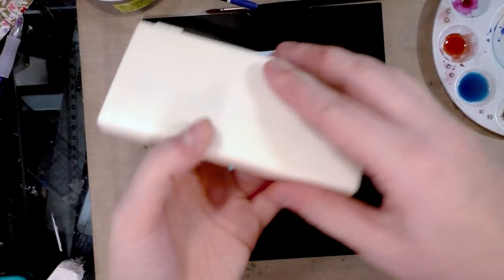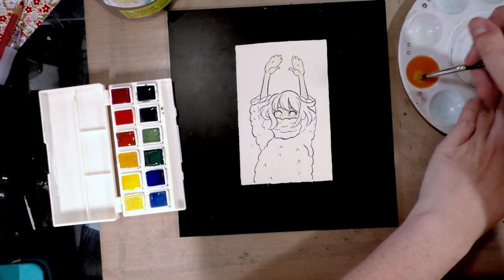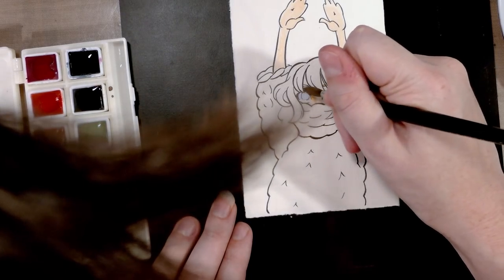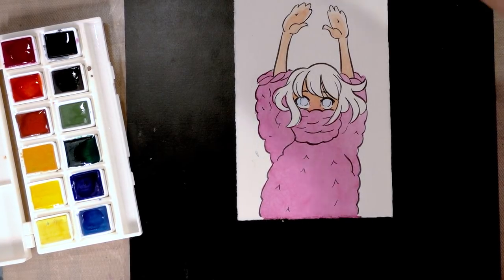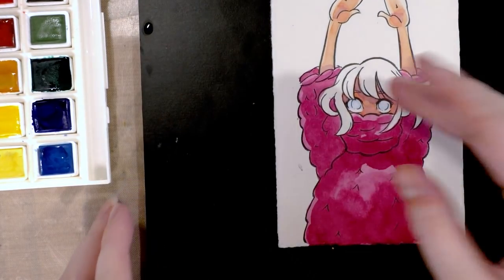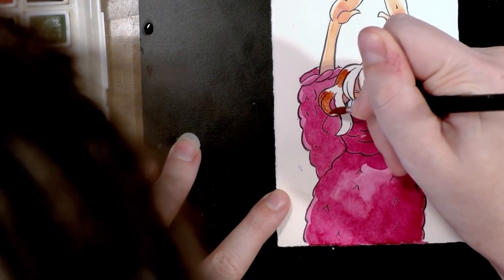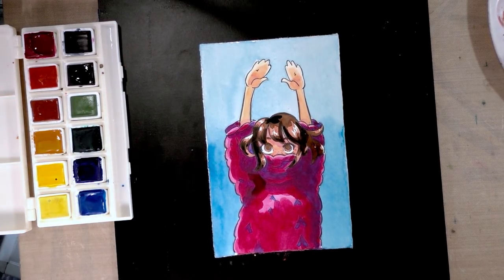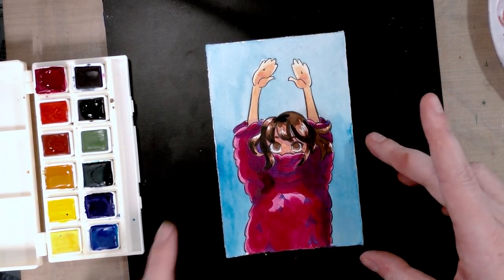Lukas Aquarelle Field Test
Today is the day!  We're putting the Lukas Aquarelle pocket watercolor test to the field test!

Sakura Pigma FB

Steve Combs-Plug Me In
Eric Skiff - Jump Shot
Onkyovizion - Matsuri Beat
Johann Sebastian Bach - Capriccio in B flat major, BWV 992 - II. (Andante) (Recorder Ensemble Arr. - Papalin)
Keshco - Leave Me on the Subs Bench
The United States Army Old Guard Fife and Drum Corps - Fife Feature Fishers Hornpipe Variation Guilderoy Red Haired Boy
Doctor Turtle - Often Outmumbled - Never Outpunned
Rolemusic - The Great Madeja